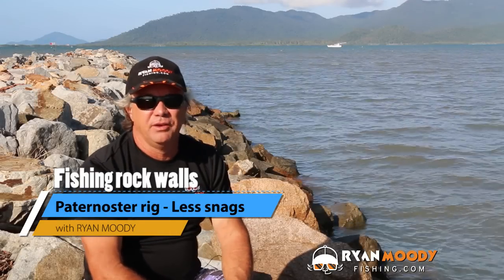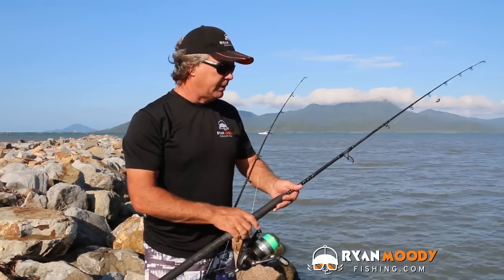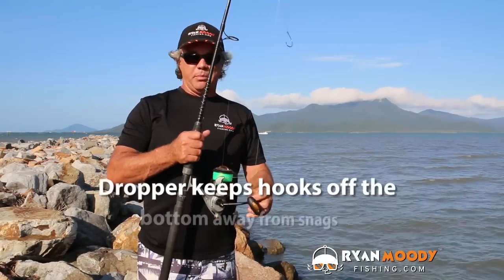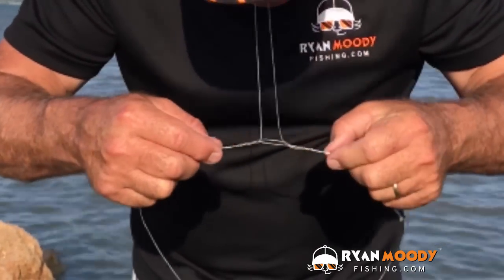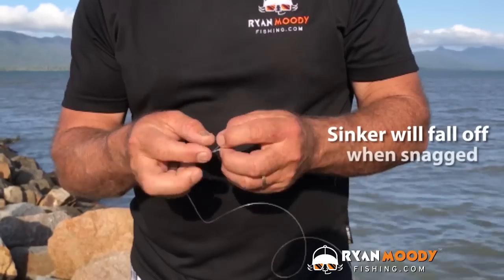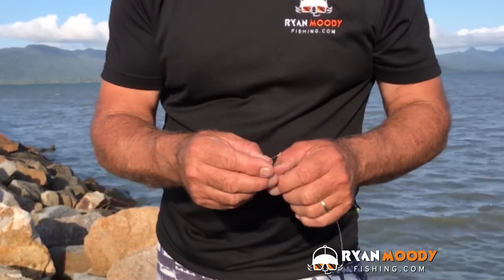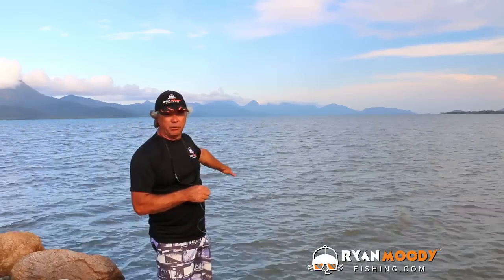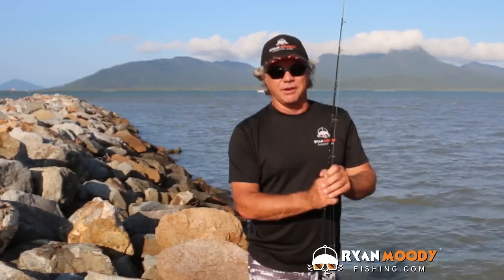How To Tie A Paternoster Rig And Tips To Avoid Getting Snagged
A paternoster or dropper rig is great for fishing rockwalls and shore-based areas where you get snagged often.

Getting snagged is a big time waster as you have to retie your knots. It's very frustrating and you also leave line and debris in the environment to catch birds and other critters.

Learning how to tie a paternoster or dropper rig is great to use in these situations and we also include a special way to tie your sinker to avoid snags even more.

🎣 Unlock exclusive fishing tips and resources on our website! 🎣
▶︎ CATCH MORE FISH ON YOUR SOUNDER [INTRODUCTORY PRICE] 🐟

FOLLOW OUR ADVENTURE!